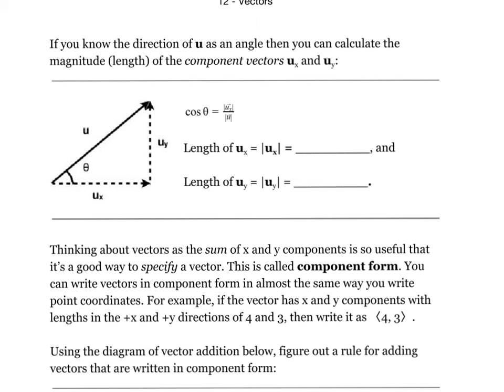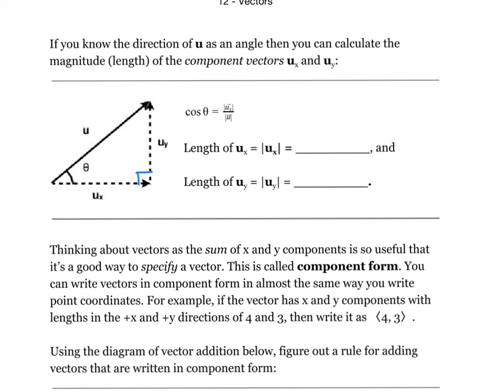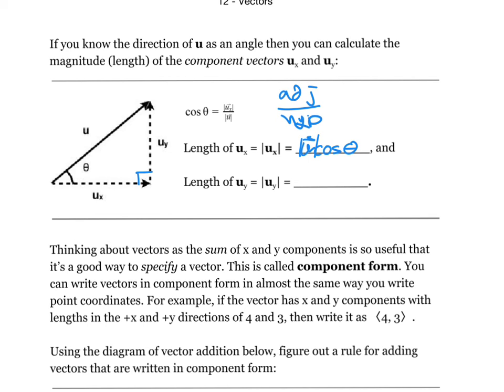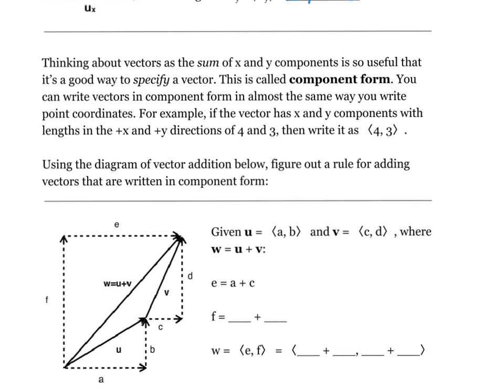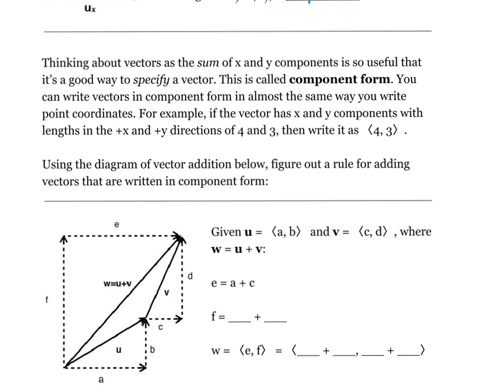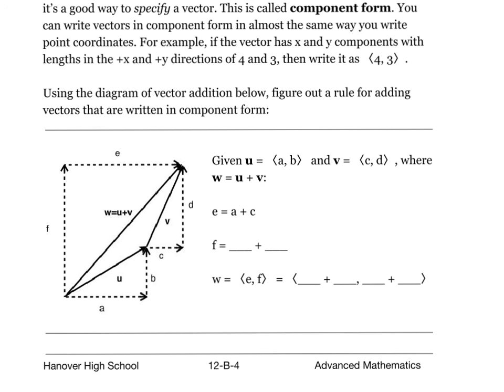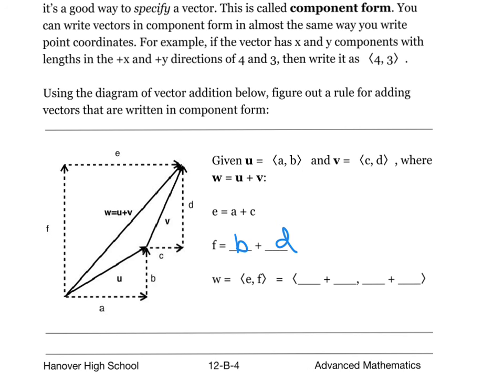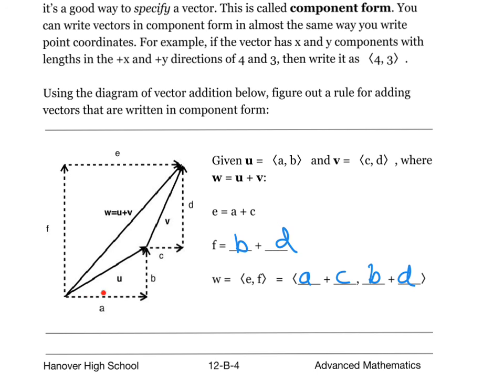12 CW Vectors Part B Page 4